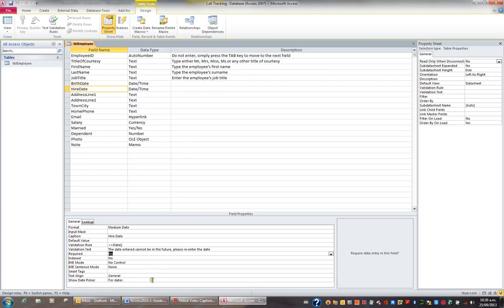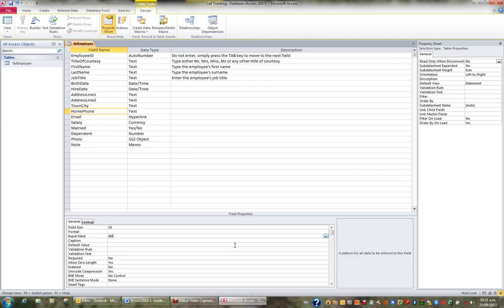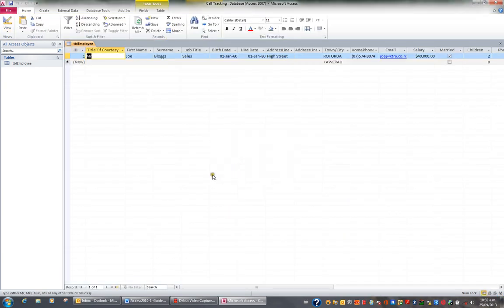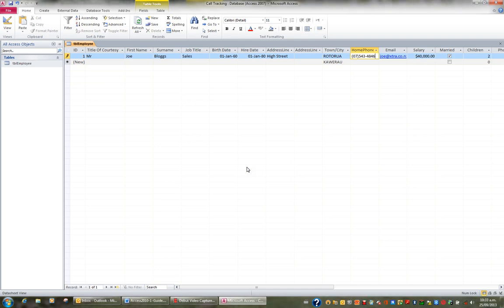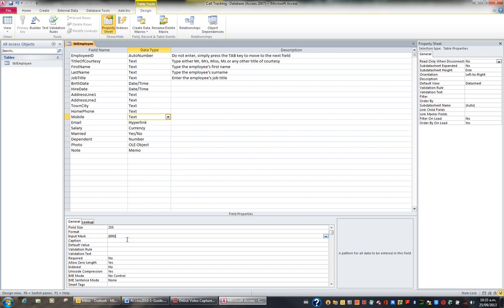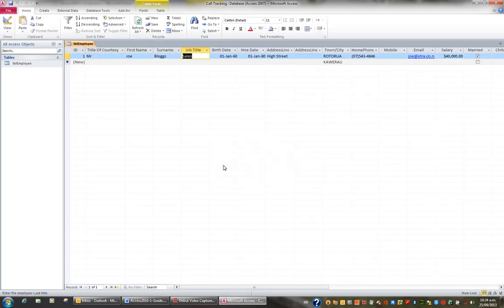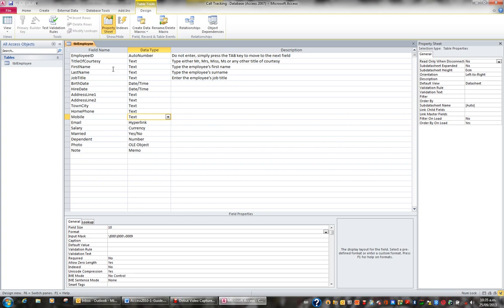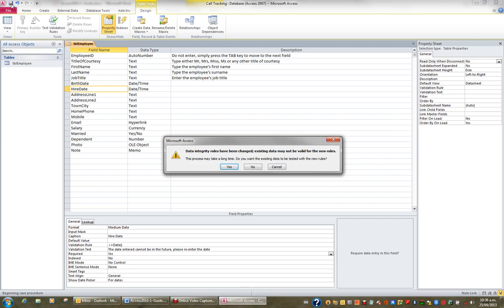Microsoft Access 2010 Video 10 Input Mask property and Required property